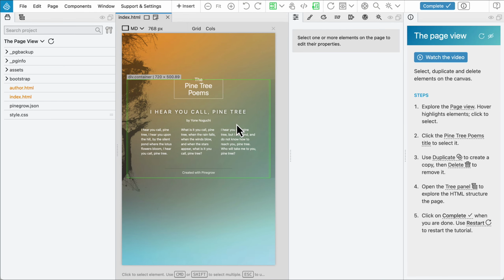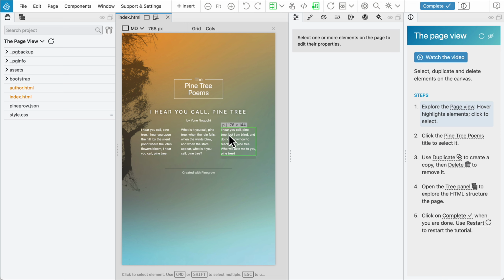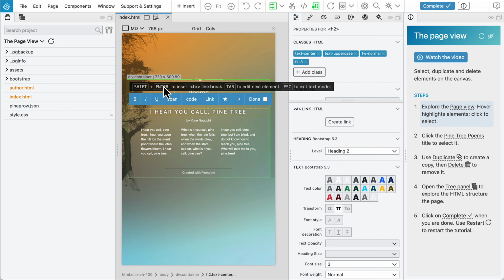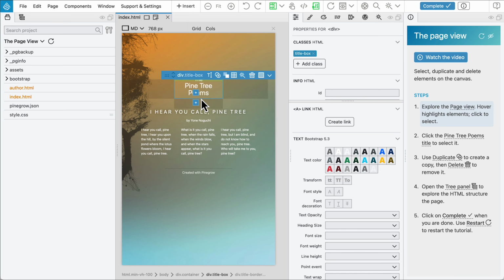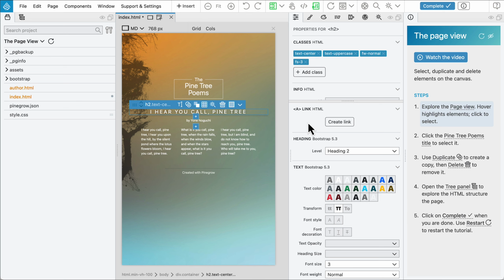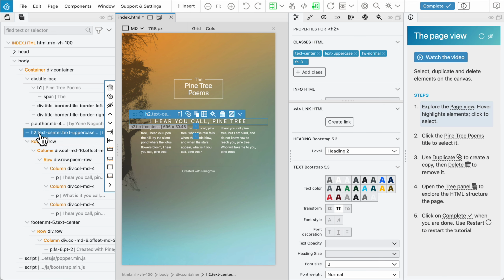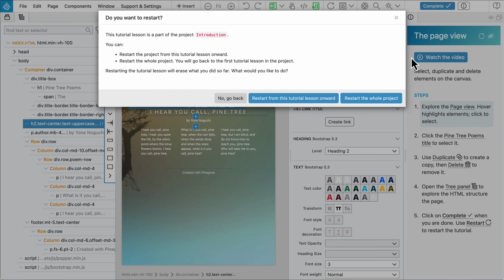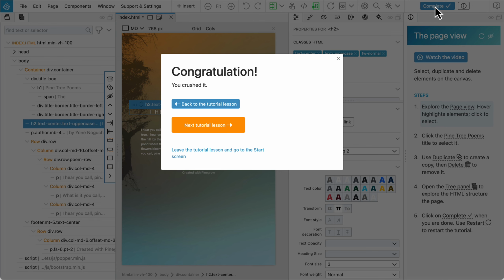Pine Poems Tutorial - Page View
In this lesson, you'll learn the fundamentals of interacting with your webpage, including how to select, duplicate, and delete elements with a single click. We'll also explore the element toolbar for quick actions and introduce the interactive Tree panel for a structured view of your HTML. Don't be afraid to experiment—we'll show you how to undo any change or reset the lesson completely.

Chapters:
00:00 Intro to the Page View
00:17 Selecting Elements
00:49 Using the Element Toolbar
01:04 The Interactive Tree Panel
01:24 Undo, Redo & Experimenting
01:38 How to Reset the Lesson
01:59 Next Steps This video is a part of Pine Poems interactive tutorials in Pinegrow Web Editor 8.6 and above. Install Pinegrow from to follow along.